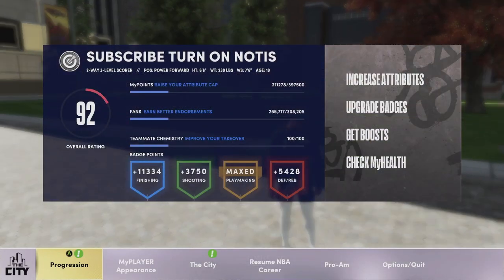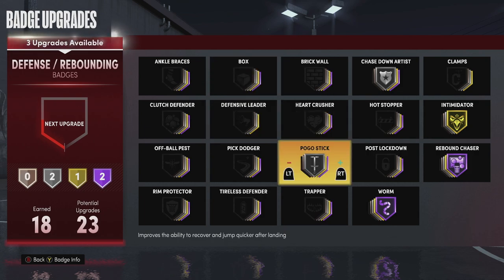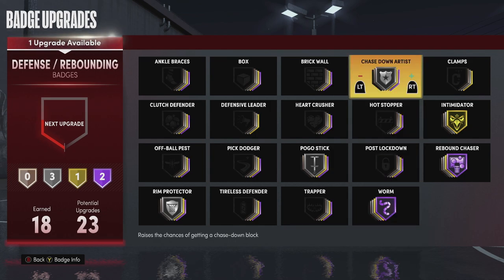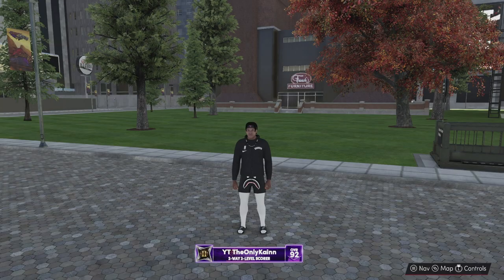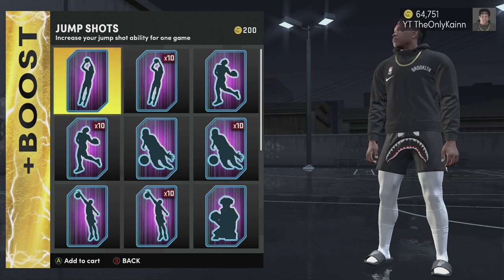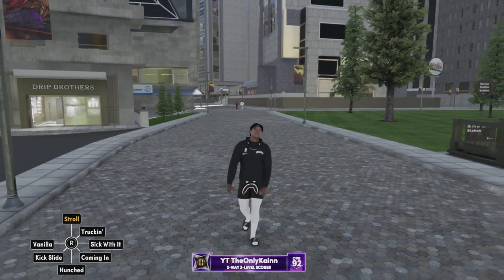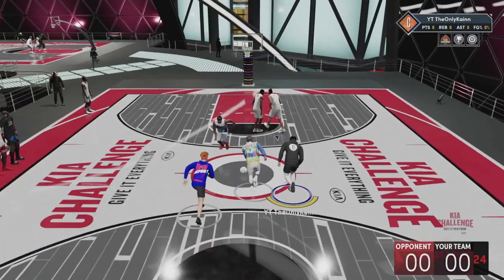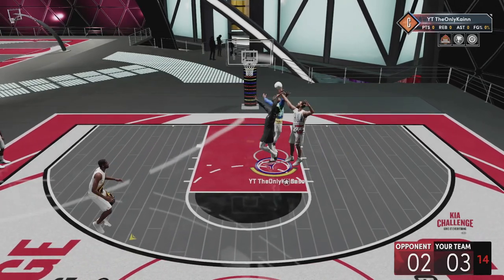HOW TO GET SNATCH BLOCKS IN NBA 2K21! GET A SNATCH BLOCK EVERY TIME! BEST BADGES FOR SNATCH BLOCKS!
unlimited boost glitch 2k21,unlimited boost 2k21,unlimited boost glitch 2k21 next gen,unlimited boost glitch,what does unlimited boost do,unlimited boost method discord,unlimited boost files 2k21,unlimited boost files,i win unlimited boost,how to get unlimited boost in nba 2k21,how to get unlimited shooting boost,best way to green in nba 2k21,unlimited boost method next Gen NBA 2k21,max boost,how to get max boost in nba 2k21,99 boost nba 2k21,boost nba 2k21 Top 21 ratings featuring, LeBron James, Stephen Curry, Kawhii Leonard, Karl-Anthony Towns, Klay Thompson, Giannis, Damian Lillard, Paul George, and more stars.Cover start of the Standard edition featuring Pelican's Zion Williamson, Pascal Siakam Player Rating jimmy Butler Player Rating, Karl-Anthony Towns Player Rating, Klay Thompson Player Rating. Bradley Beal Player Rating. Ben Simmons Player Rating 15. Joel Embiid Player Rating 14. Trae Young Player Rating, 13. Kyrie Irving Player Rating, Nikola Jokic Player Rating 11. Russell Westbrook Player Rating, 10. Anthony Davis Player Rating, Damian Lillard Player Rating, Paul George Player Rating, Luka Doncic Player Rating, James Harden Player Rating, Stephen Curry Player Rating, Kevin Durrant Player Rating, Giannis Antetokounmpo Player, LeBron James Player Rating, Kawhi Leonard Player Rating